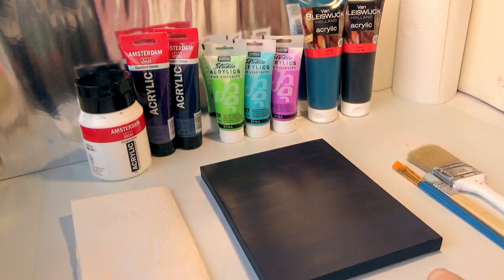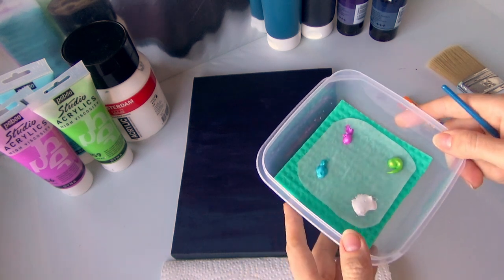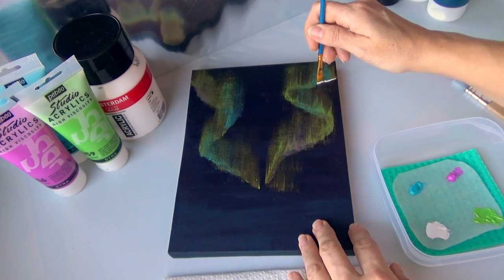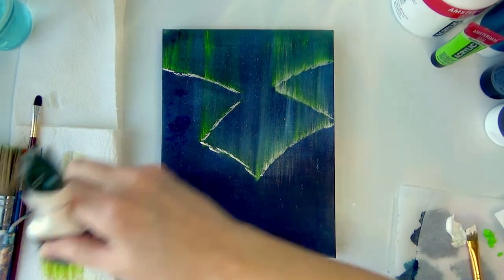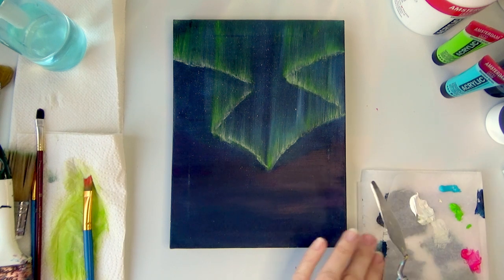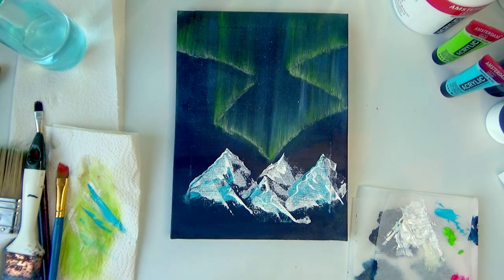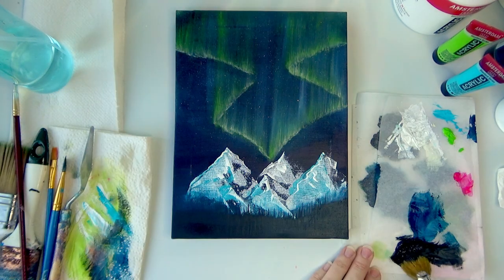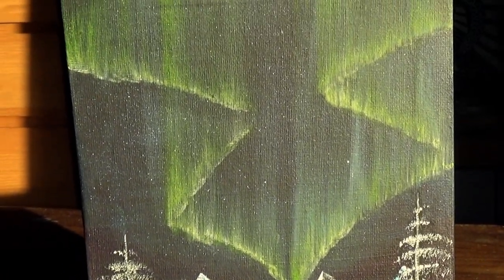#231 Northern Lights Acrylic Painting Tutorial for Beginners / Aurora Borealis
Seeing this technique on my TikTok feed and then also on my Instagram made me want to try it for myself.
Let's say it looks easier than it ended up to be.

This video was filmed on December 14th 2022